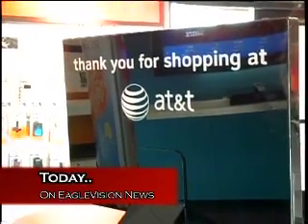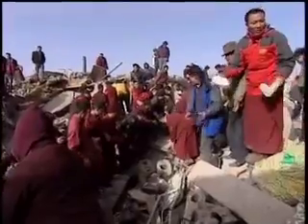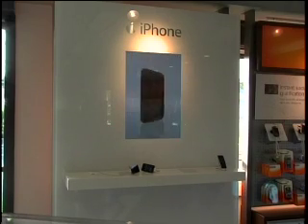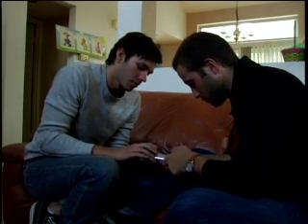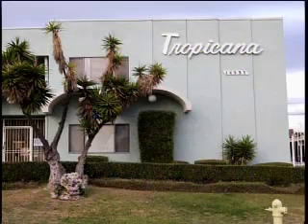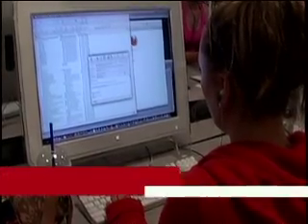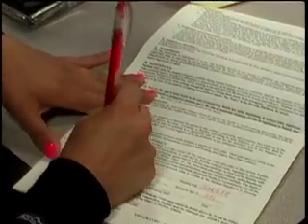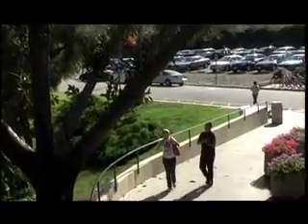Biola EagleVision, April 15, 2010